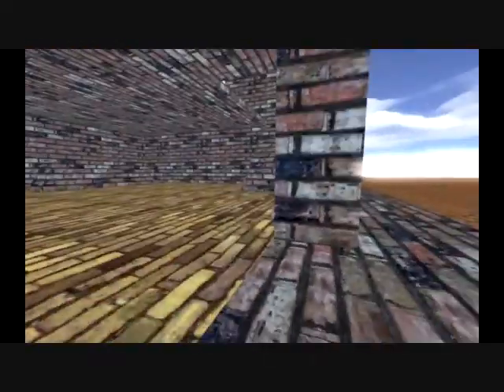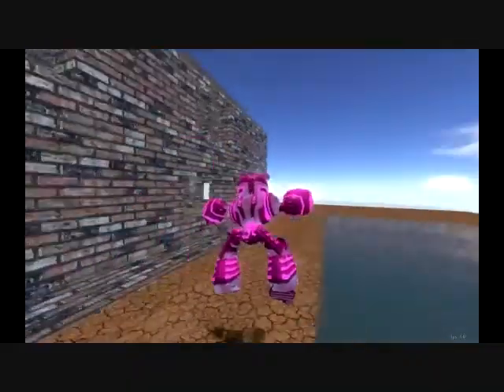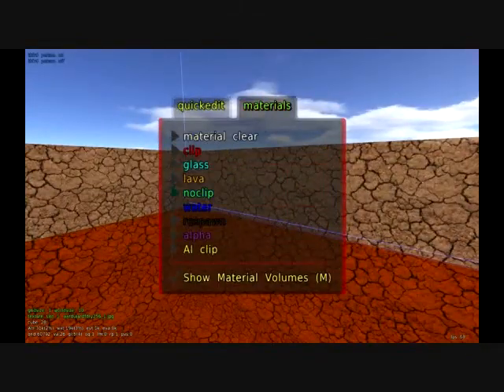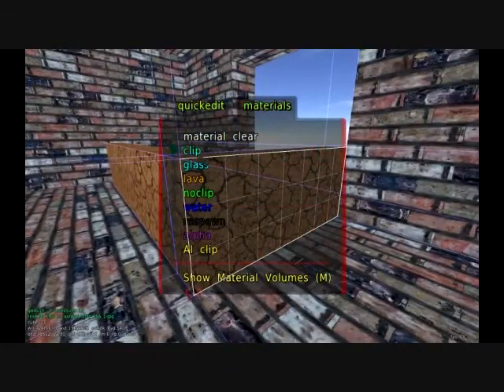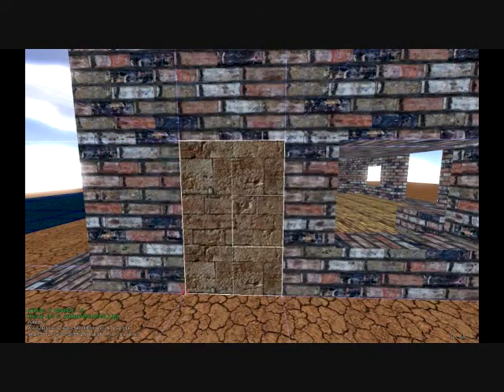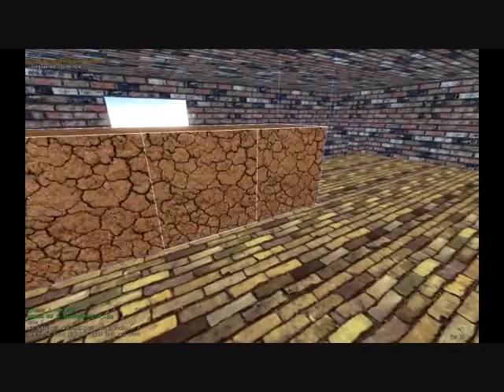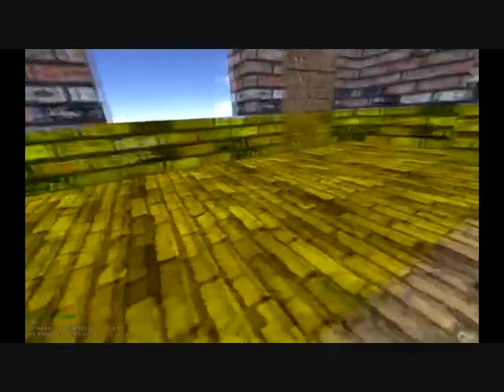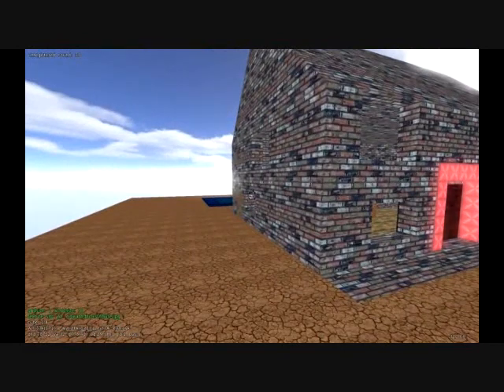C3Cyberclub Platinum Arts Sandbox tutorial 3 Materials